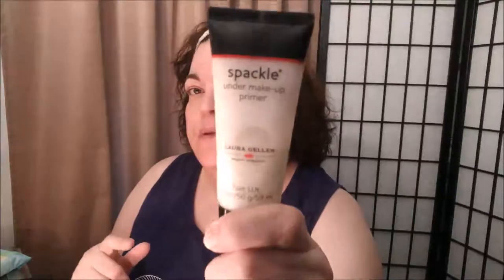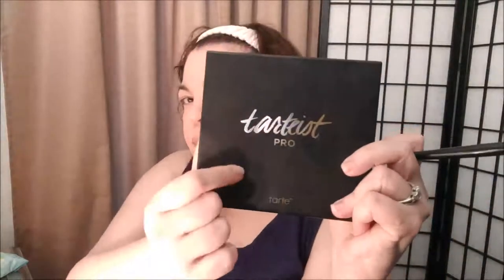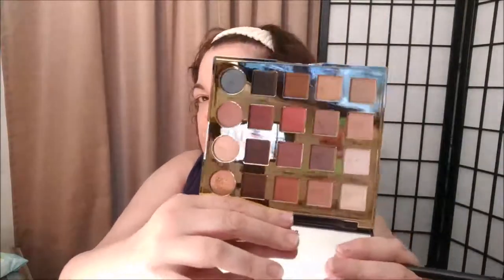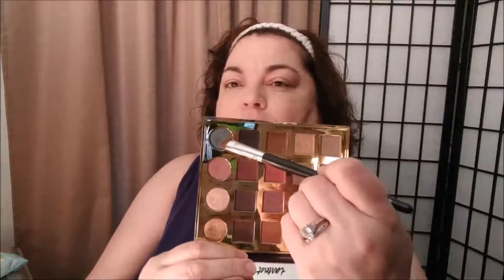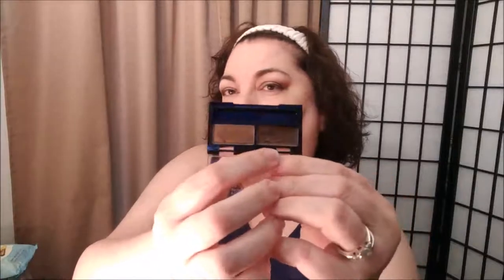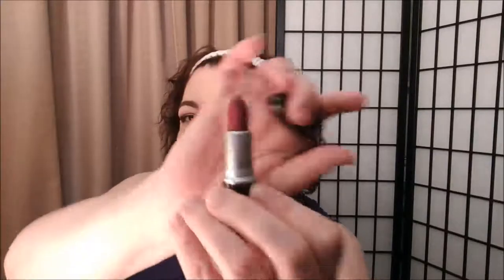April 2017 Get ready w/me plus chit, chat-thedarlingdebs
**Are you doing anything new with your makeup routine?** Let us know down below.
And if you have an questions or comments please leave them below.